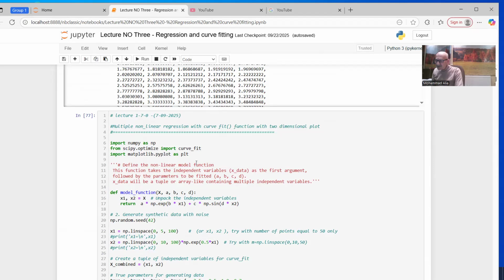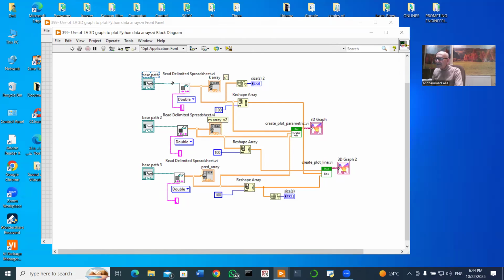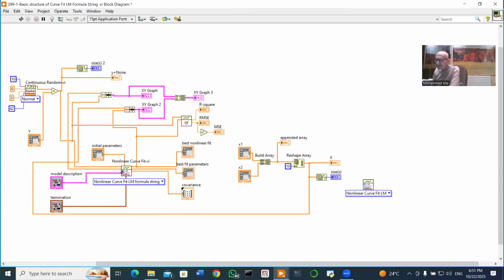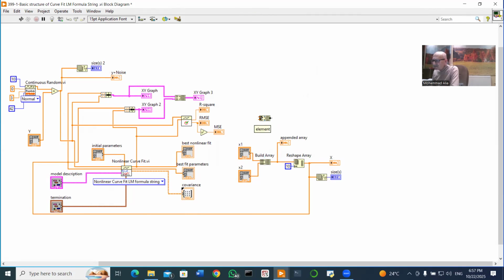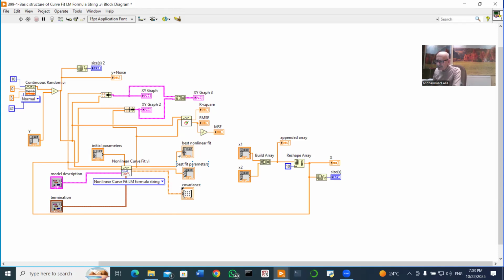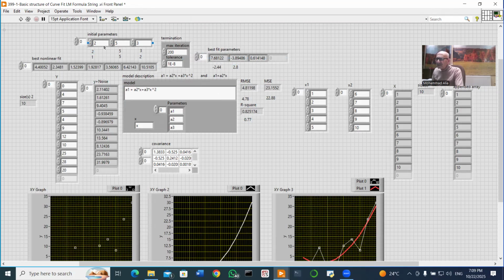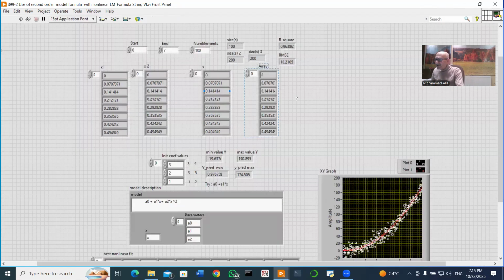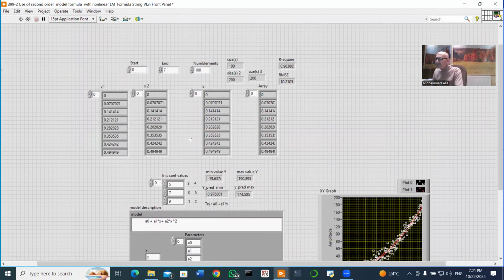Lecture 9 Regression by using Python and LabVIEW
1_Use of Numpy  np.savetxt function and LabVIEW Read Delimited Spreadsheet.VI to save arrays as CSV files and to read CSV files as 2D arrays in LabVIEW, then use of the read files to plot 3D graph.
2-Demonstration of two examples to realize multiple nonlinear regression by using Curve Fit LM Formula VI in labVIEW.